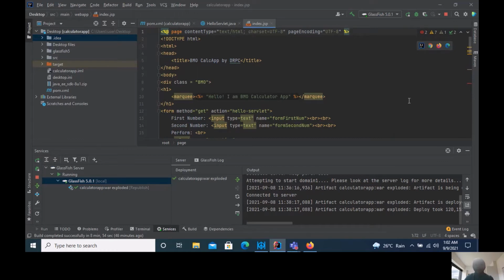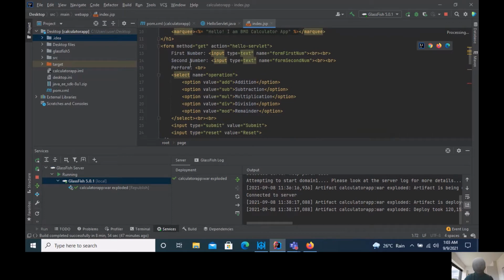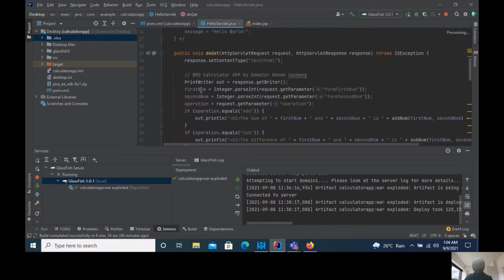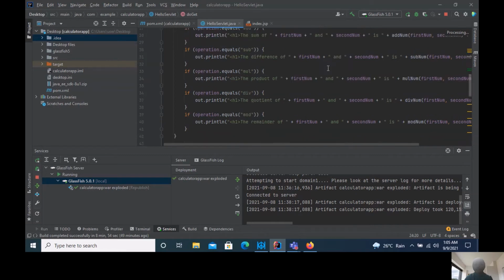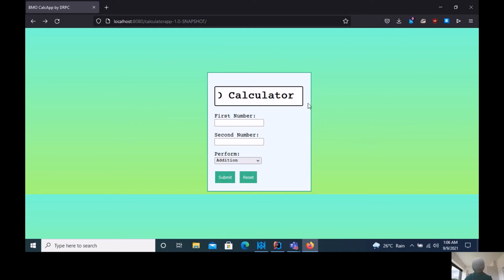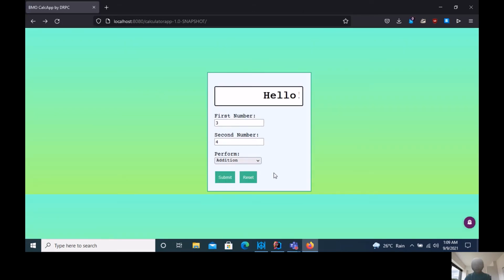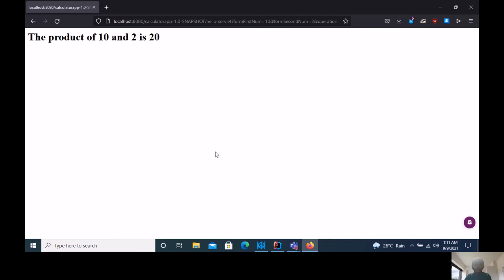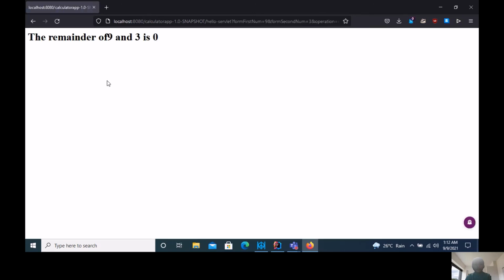ENTJAVA Calculator App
My submission for ENTJAVA class. We are currently learning how to use Java EE, IntelliJ, and GlassFish.

Edited using Microsoft Video Editor